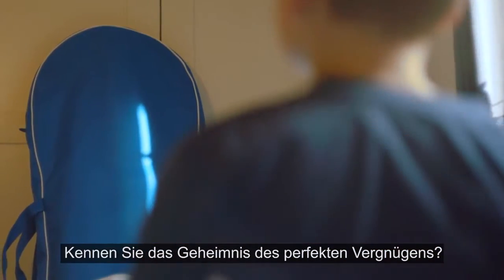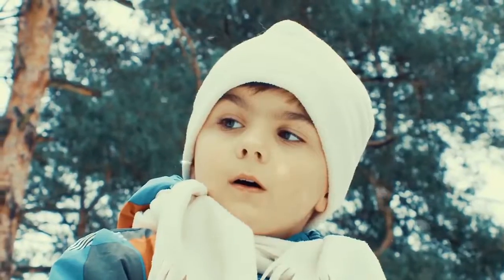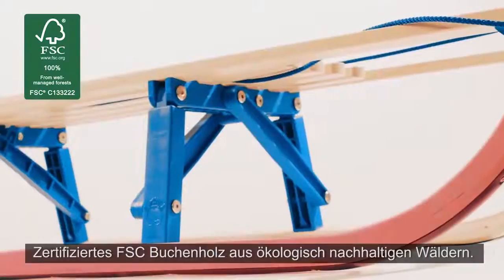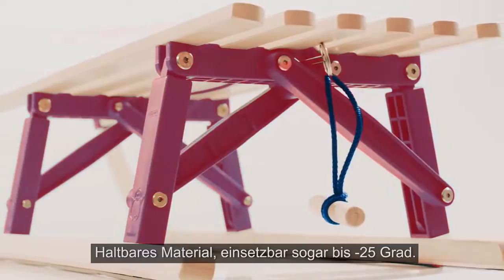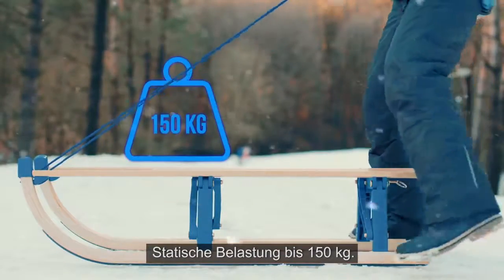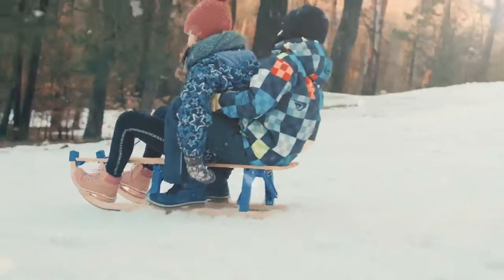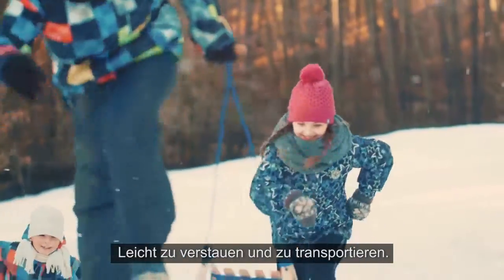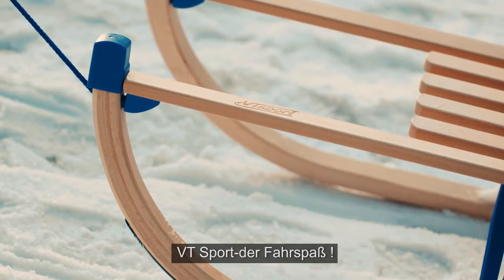slittino pieghevole Slittaonline it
Slittino pieghevole Slittinaonline.it